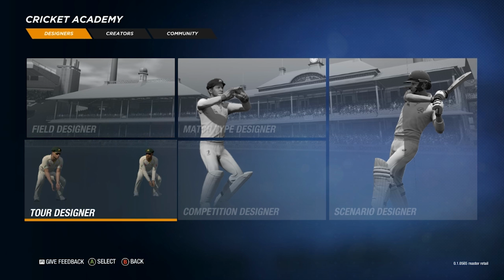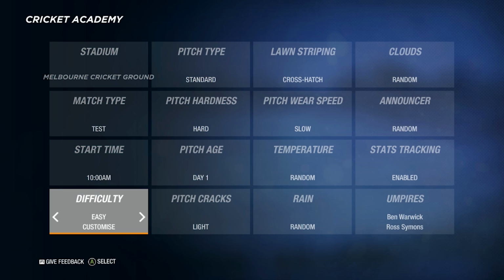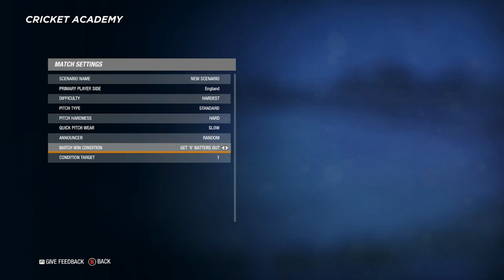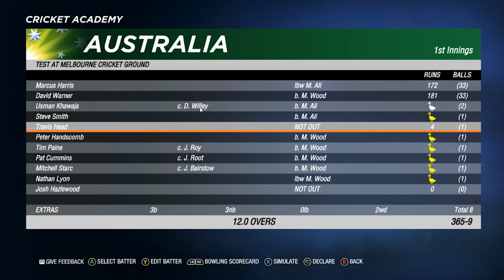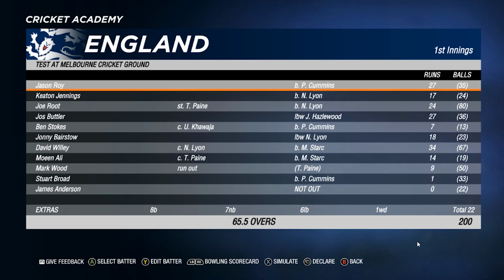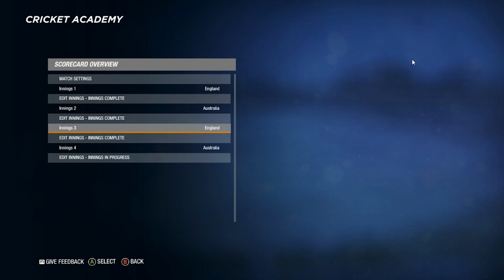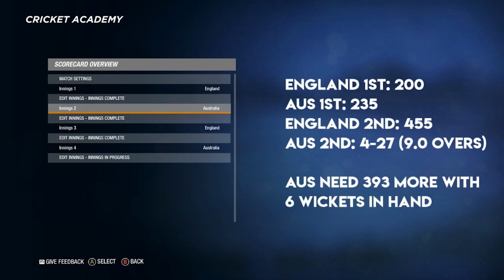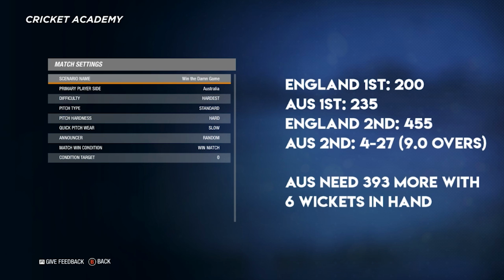CRICKET 19: SCENARIO MODE DESIGNER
Continuing on with our Cricket 19 Demo Videos. This time taking a look at the brand new Scenario Mode. What will you create?